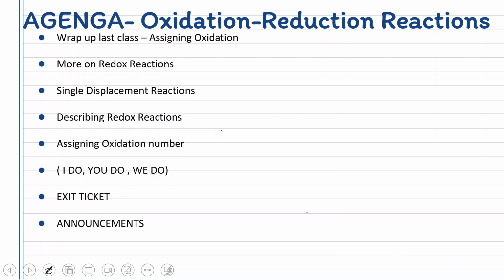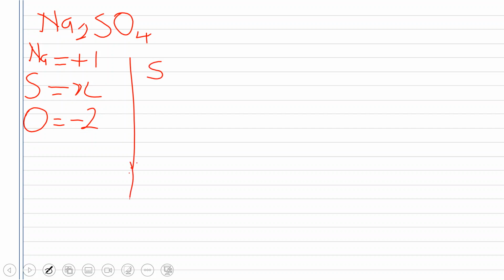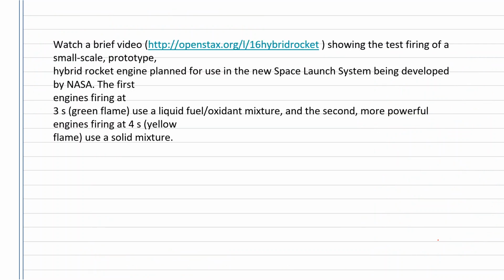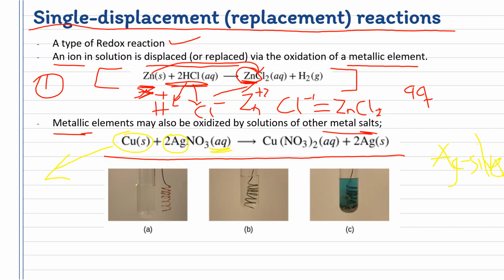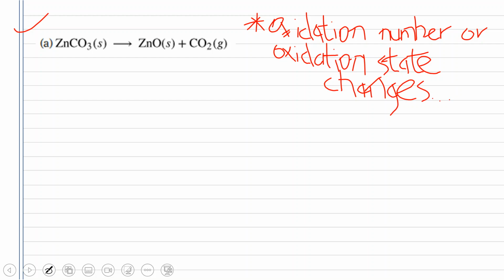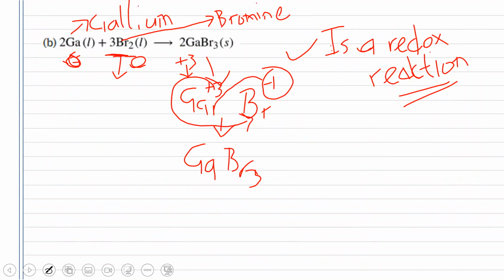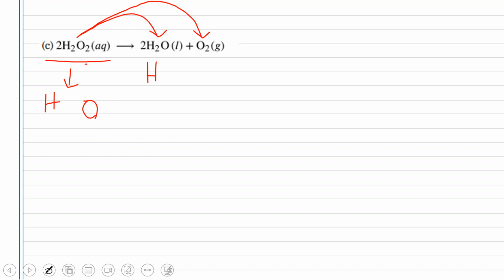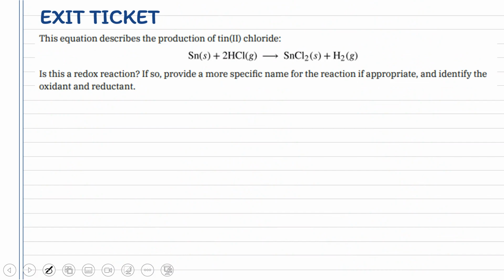REDOX REACTIONS - NOVEMBER 5TH LECTURE